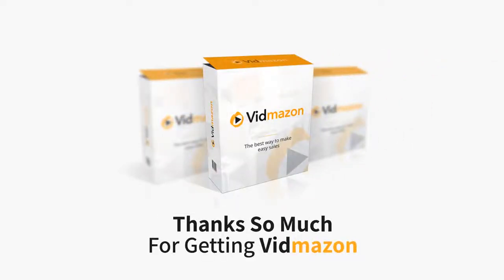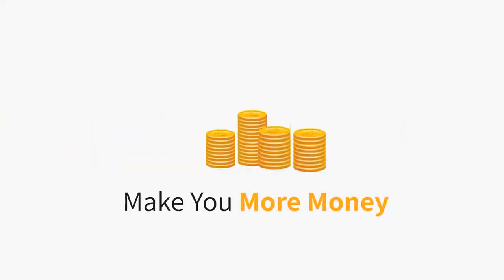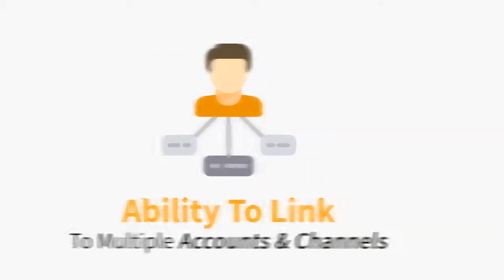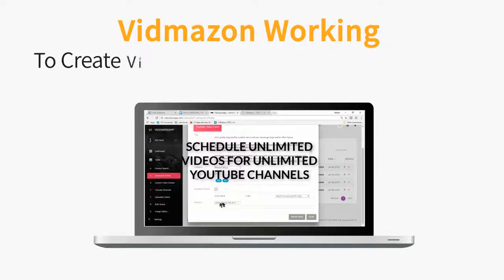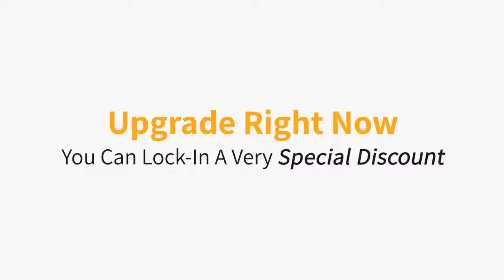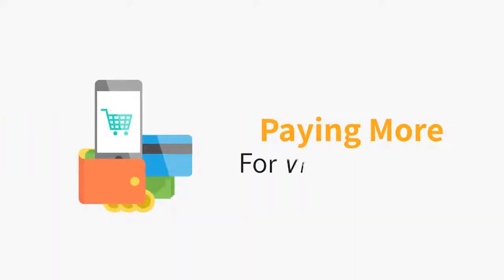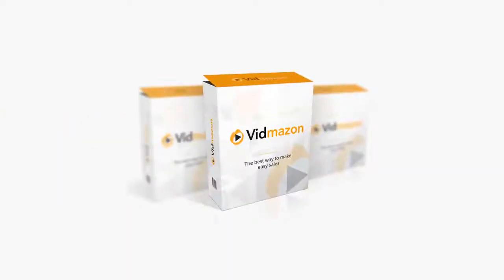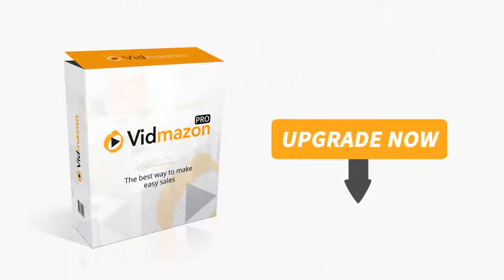You VidZon Pro working for traffic and profits while you sleep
And although you have everything you need right now to get plenty of free traffic and make a lot of money...

We’ve got a very special upgrade for you that will get you…
More FREE Traffic
Make you more Money
And put your Income on Autopilot